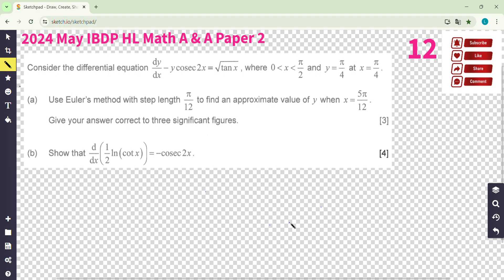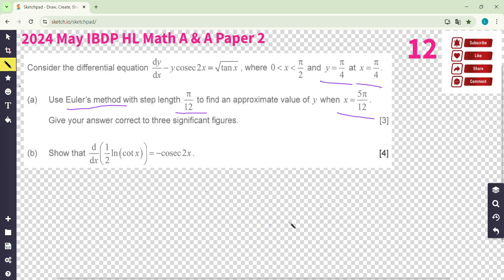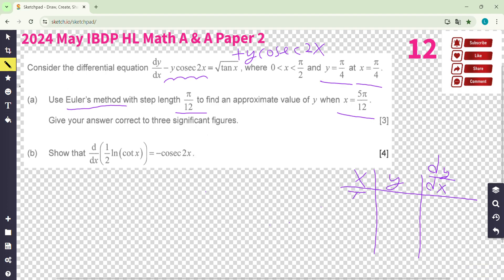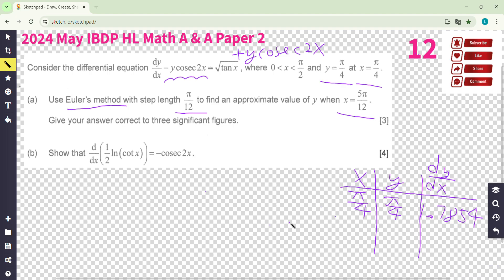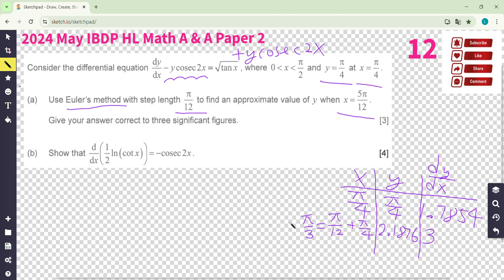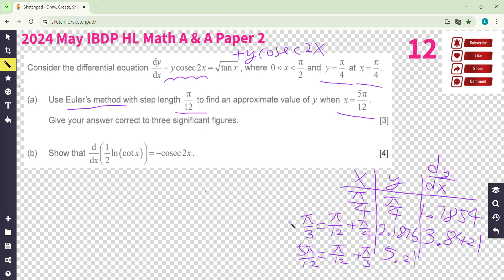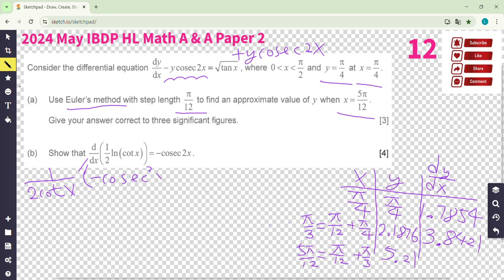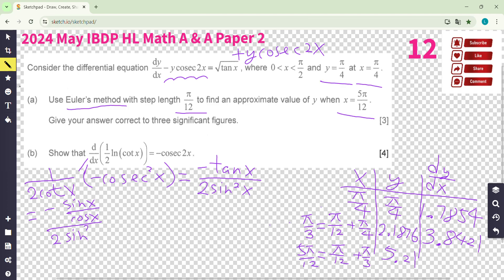2024 May IBDP HL Maths AA TZA Paper 2 Q112ab